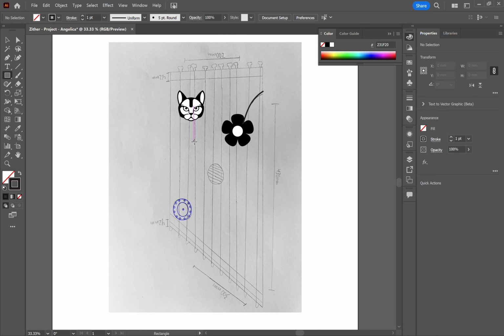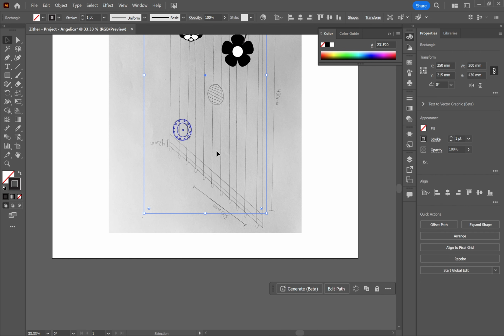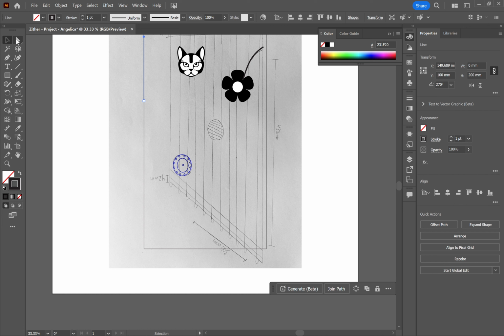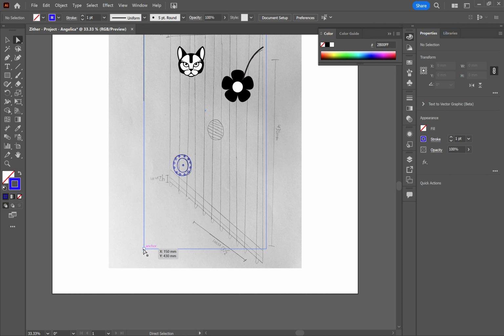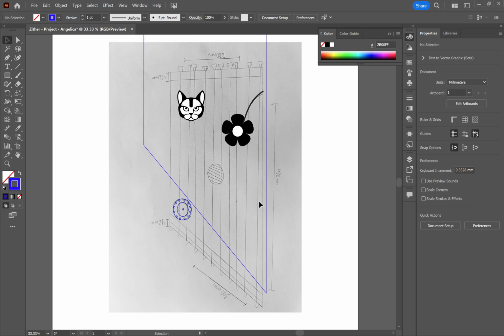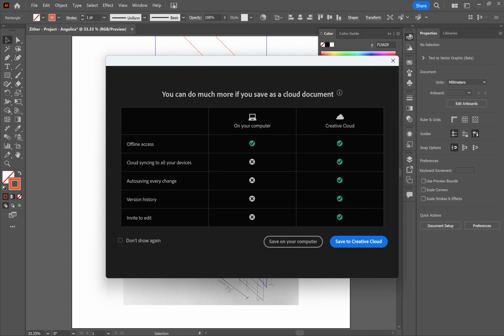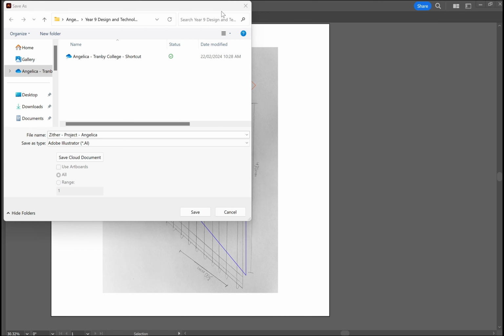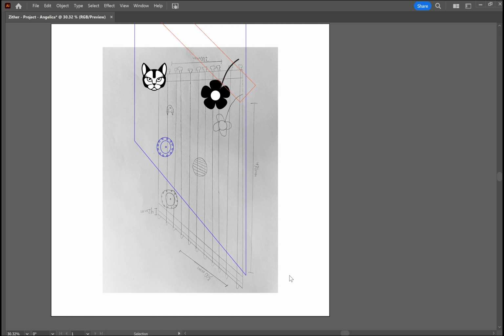P3 Zither Project Create Files For Laser Cutting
P1 Zither Project - Create Files For Laser Cutting
Importing images
Vectorization
Creating basic shapes
Illustrator